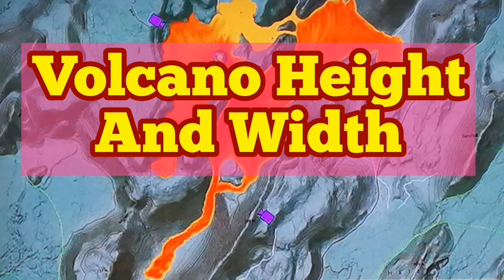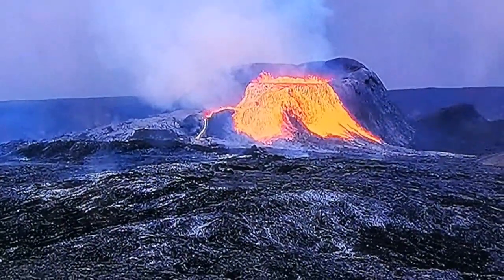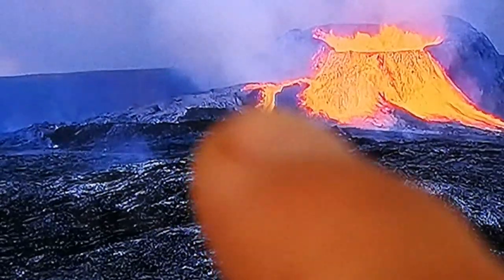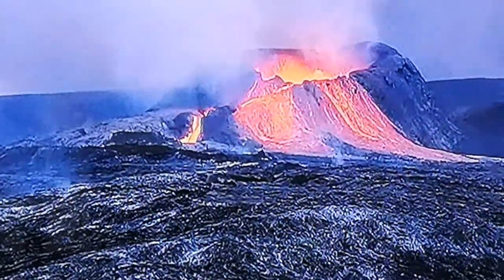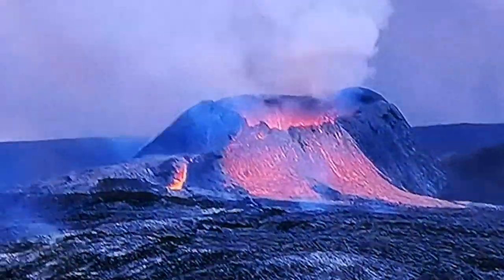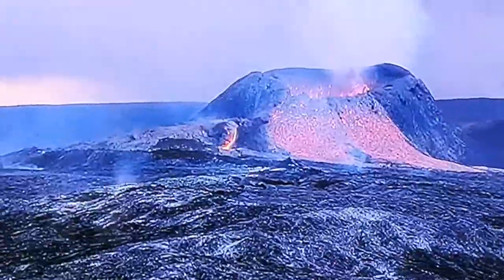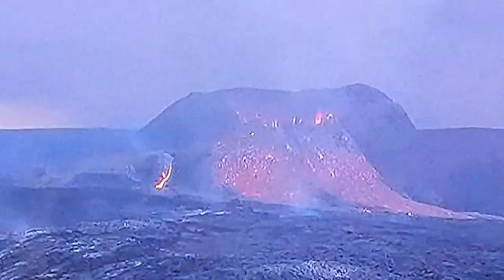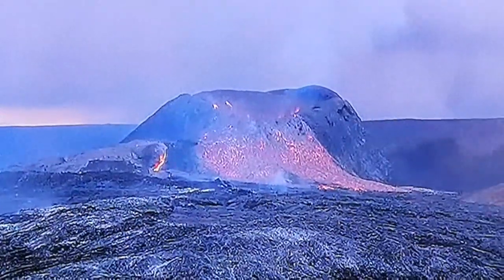What Is The Size Of The Iceland Fagradalsfjall Volcano?/